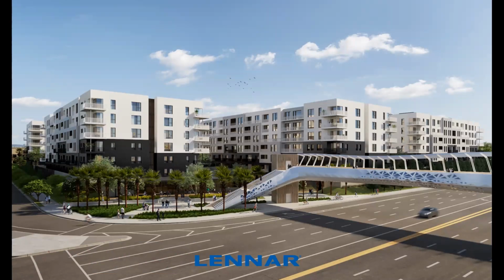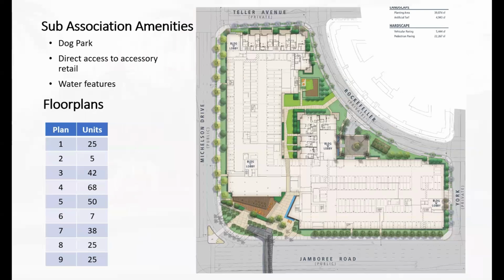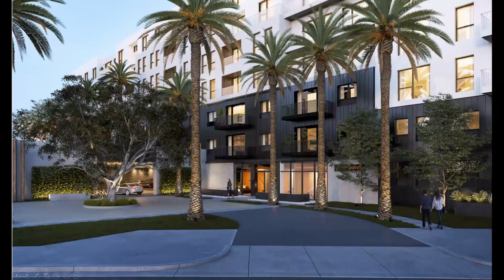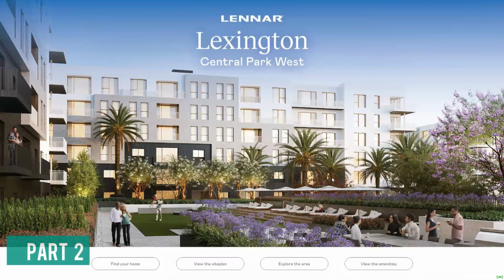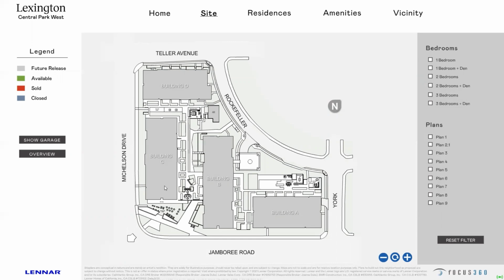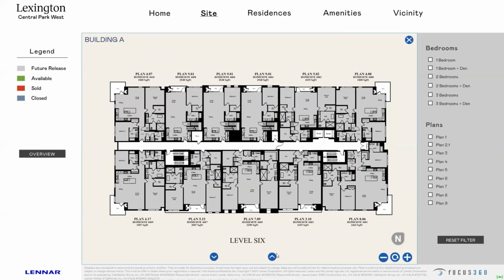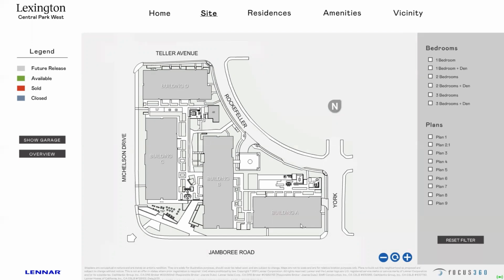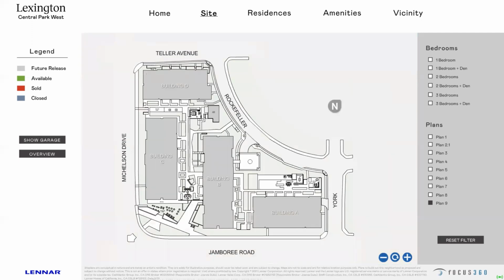Lexington in Irvine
I made this short presentation to explain more details about Lennar's newest project in Irvine. Please note that all the information in this presentation is subject to change.